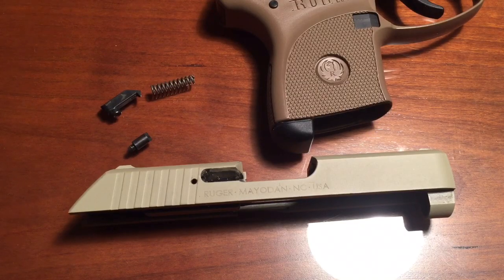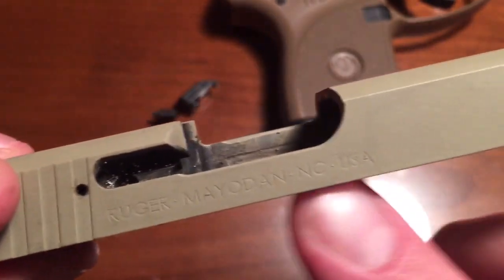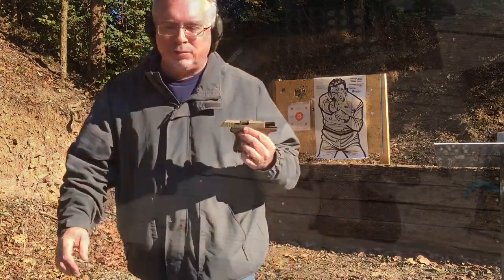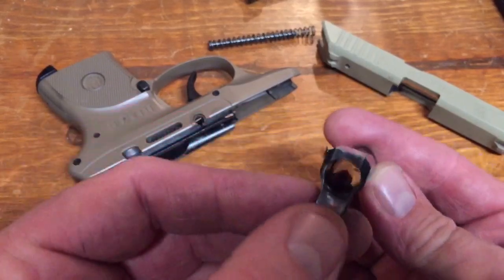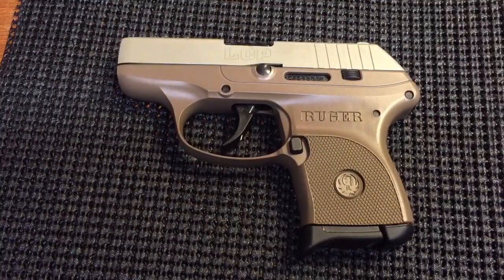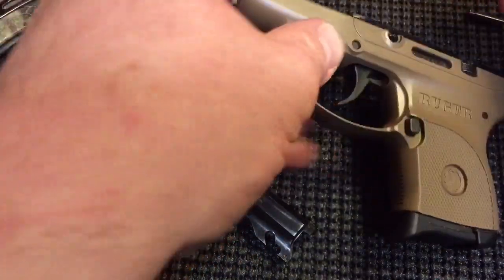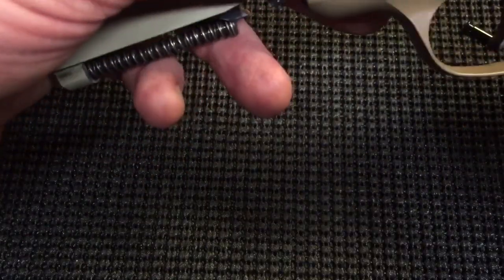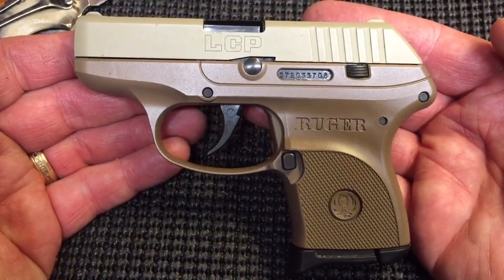Ruger LCP FDE Sage Cerakote Fixing Reliability Problems